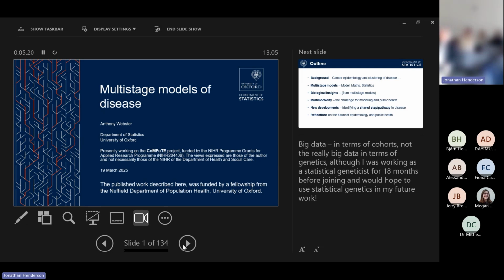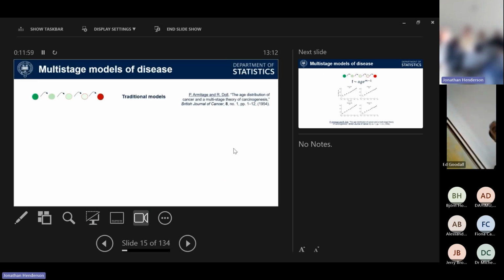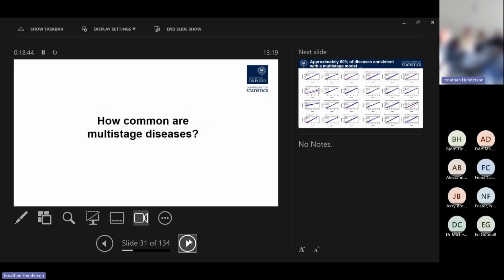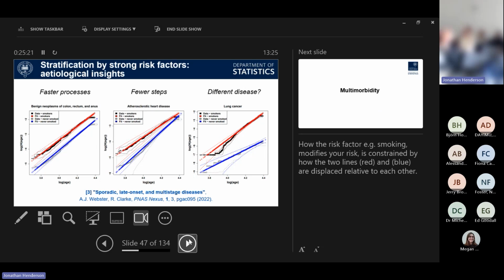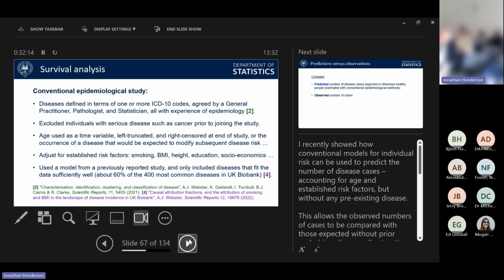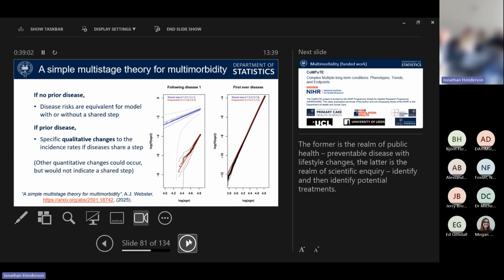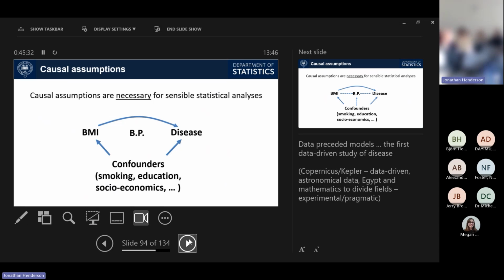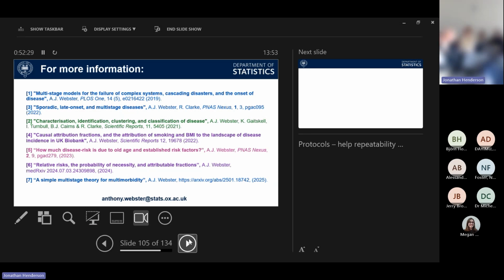Multistage models of multimorbidity, cancer, and neurodegenerative disease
*Abstract:*
Multistage models were developed in the 1950s as a mathematical model for the accumulation of genetic mutations that can lead to cancer. More recently they have been applied to a range of neurodegenerative diseases including Amyotrophic Lateral Sclerosis (ALS), Parkinson’s, and Alzheimer's. These studies have been followed by a comprehensive survey of diseases in UK Biobank, that was motivated by the discovery that somatic mutations may be involved in many more diseases than just cancer. The study used two simple multistage models to describe the age-dependent incidence of 400 common diseases affecting men and women [1]. By providing a simple statistical correction to account for the limited age-range in cohort studies such as UK Biobank, it was found that approximately 60% of the diseases studied were consistent with a multistage disease process [1]. The parametric age-dependent model allowed late-onset diseases that are increasingly inevitable with age, to be distinguished from more sporadic diseases with a low risk that increases slowly with age. From a statistical perspective, the sporadic diseases might in principle be avoided over a lifetime, but the late-onset diseases appeared to become increasingly inevitable with increasing age.

The multistage model can allow mechanistic insights to be obtained by studying differences between stratified data [1]. Differences between plots can be interpreted as changes in the rates of underlying processes, changes to the number of rate-limiting steps needed for disease, or different underlying causes of disease. More recently [2], the model has inspired a simple statistical test for whether two diseases share a first step that is necessary for both diseases. It is widely believed that there are shared underlying pathways that can lead to several disease types (a shared “pathogenesis”). If true, this may help to explain clusters of disease types and the growing burden of multimorbidity (multiple diseases concurrently within an individual). This hypothesis can now start to be tested using data of disease incidence. Overall, the approach provides new biologically-motivated tools for using observational data to study diseases and to characterise disease risk.

[1] “Sporadic, late-onset, and multistage diseases”, A.J. Webster, R. Clarke, PNAS Nexus, Volume 1, Issue 3, pgac095, (2022).

[2] “A simple multistage theory for multimorbidity”, A.J. Webster, arXiv:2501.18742, (2025).